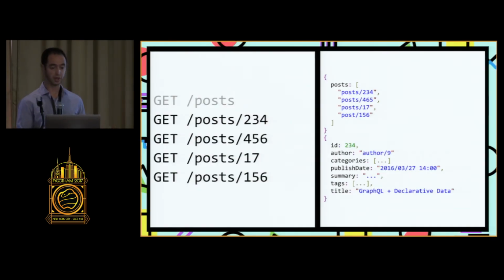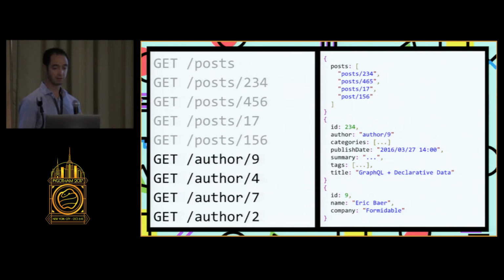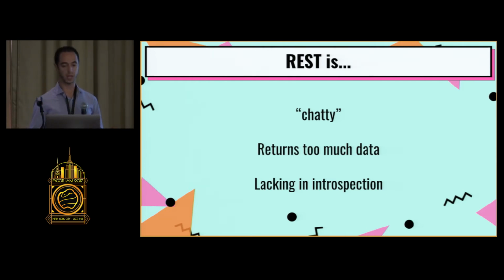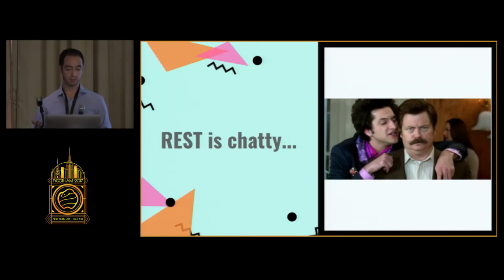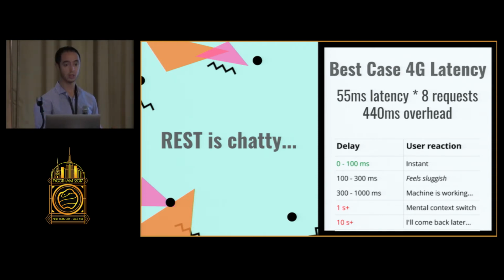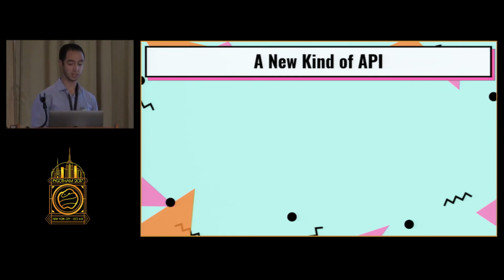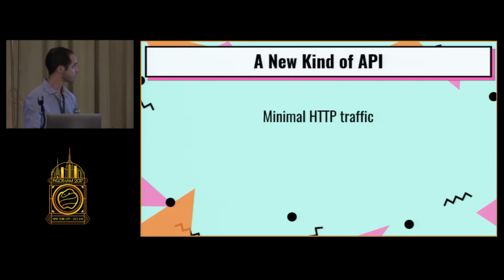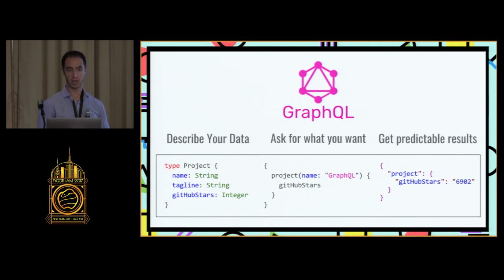The Evolution of API Design - from RPC to GraphQL